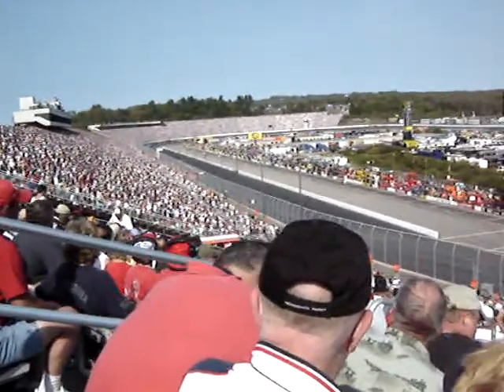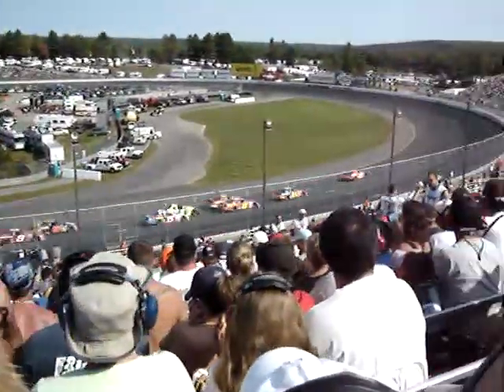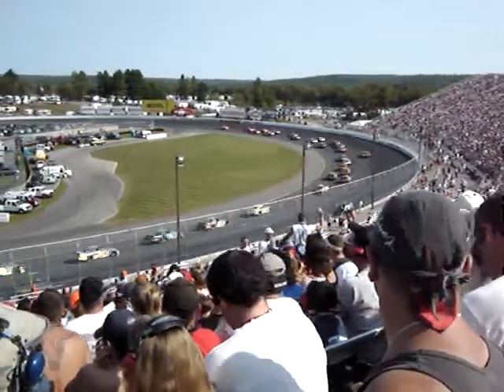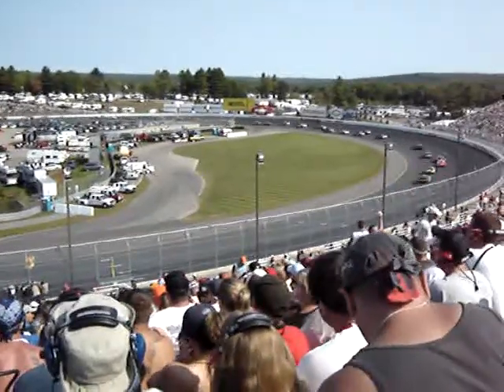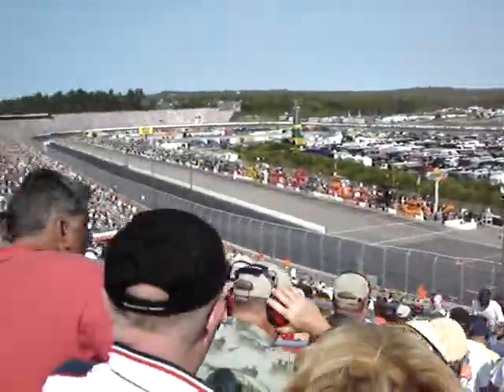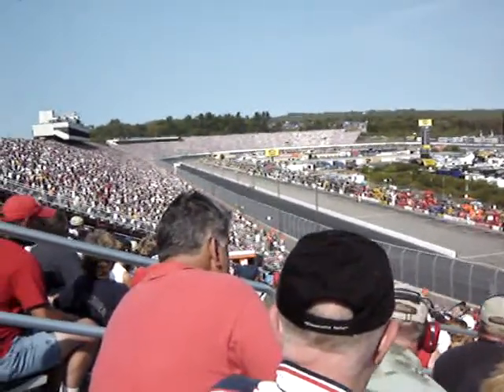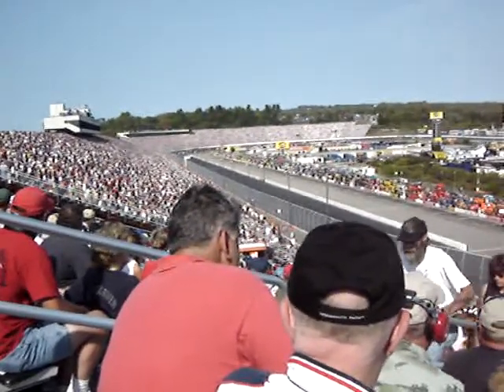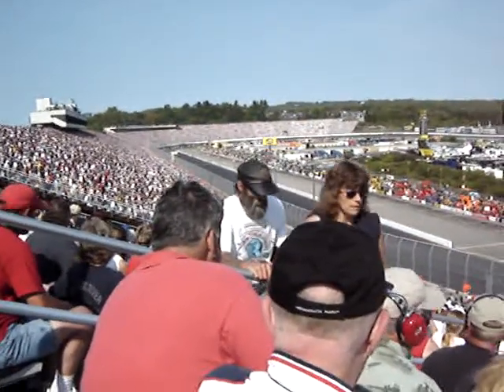NHIS Sept 17,2006 - Racing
From section C of the Concord Grandstand, NHIS, September 17, 2006.